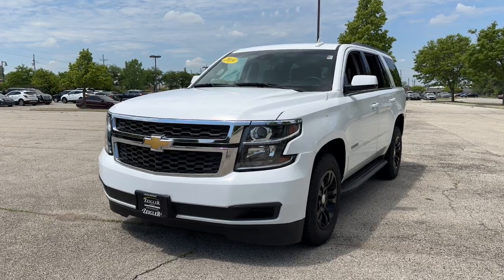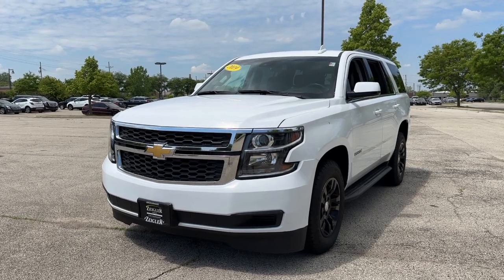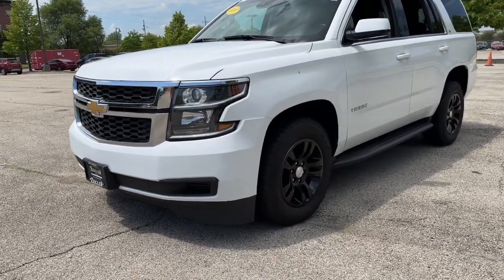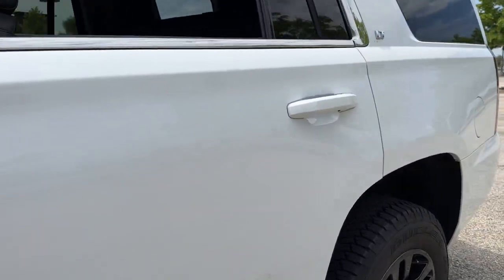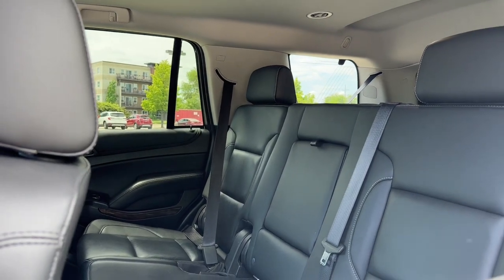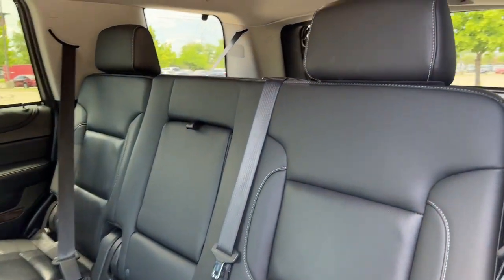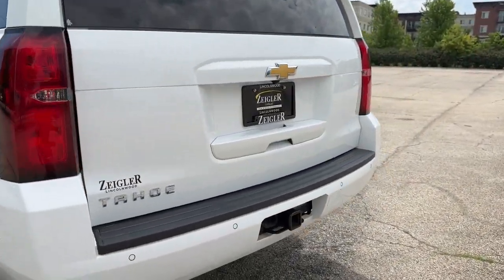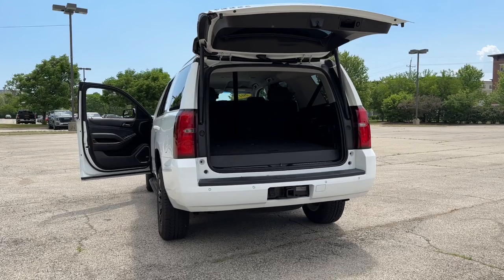2019 Chevrolet Tahoe Chicago, Lincolnwood, Skokie, Schaumburg, Arlington Heights PA5534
Summit White Used 2019 Chevrolet Tahoe LT available in Chicago, Illinois at Zeigler Buick GMC Cadillac. Servicing the Lincolnwood, Skokie, Chicago, Schaumburg, Arlington Heights, IL area.

Tahoe LT
2019 Chevrolet Tahoe LT - Stock#: PA5534

6900 N. McCormick Blvd

2019 Chevrolet Tahoe LT Summit White 4WD* NAVIGATION w/BACKUP CAMERA* BLUETOOTH w/MUSIC STREAMING* BLIND SPOT MONITOR* PRE-COLLSION WARNING SYSTEM* LEATHER HEATED SEATS* HEATED STEERING WHEEL* SMART KEY w/PUSH BUTTON START* REMOTE START* APPLE CAR PLAY* PREMIUM SOUND w/USB PORT* RAIN SENSING WIPERS* RUNNING BOARDS* POWER REAR LIFTGATE* PARK DISTANCE SENSORS* AUTO DIMMING MIRROR* TOWING PACKAGE* REAR CROSS TRAFFIC ALERT* FULLY SERVICED & MAINTAINED* ABS w/VEHICLE STABILITY CONTROL* LOW FINANCING RATES AVAILABLE* 100K WARRANTY AVAILABLE* SAVE BIG!!! NATIONWIDE SHIPPING AVAILABLE!!!brbr4WD Dark Ash/Jet Black w/Leather-Appointed Seat Trim 3.08 Rear Axle Ratio 3rd row seats: split-bench 9 Speakers ABS brakes Adjustable pedals Alloy wheels AM/FM radio: SiriusXM Apple CarPlay/Android Auto Auto High-beam Headlights Auto-dimming Rear-View mirror Automatic temperature control Bluetooth For Phone Brake assist Bumpers: body-color CD player Compass Delay-off headlights Dual front side impact airbags Electronic Stability Control Emergency communication system: OnStar and Chevrolet connected services capable Exterior Parking Camera Rear Forward Collision Alert Front Bucket Seats Front dual zone A/C Front Heated Reclining Bucket Seats Front wheel independent suspension Fully automatic headlights Garage door transmitter HD Radio Heated front seats Lane Keep Assist w/Lane Departure Warning Leather-Appointed Seat Trim License Plate Front Mounting Package Low Speed Forward Automatic Braking Low tire pressure warning Outside temperature display Pedal memory Power door mirrors Power driver seat Premium audio system: Chevrolet MyLink Radio: Chevrolet Infotainment AM/FM Stereo w/Nav Rain sensing wipers Rear air conditioning Rear window wiper Remote keyless entry Roof rack: rails only Security system Single-Slot CD/MP3 Player SiriusXM NavTraffic Spoiler Steering wheel mounted audio controls Telescoping steering wheel Tilt steering wheel Traction control Variably intermittent wipers. Odometer is 36958 miles below market average!brAt Zeigler Buick GMC of Lincolnwood we take pride in treating our customers like family ensuring that your experience is one that you will never forget. Every vehicle has been through a multi-point safety inspection and professionally cleaned and disinfected for your protection. We are proud to service customers in Lincolnwood Northbrook Skokie Schaumburg Chicago and all surrounding Chicagoland areas. See dealer for complete details dealer is not responsible for pricing errors. Price may exclude certain taxes doc fee charges and/or fees. Must qualify for any and all available rebates in order to obtain Zeigler price as well as accept Zeigler provided financing. The value of used vehicles varies with mileage usage and condition. Book values should be considered estimates only. Some of our used vehicles may be subject to unrepaired safety recalls. Check for a vehicles unrepaired recalls by VIN FOR A GREAT EXPERIENCE.